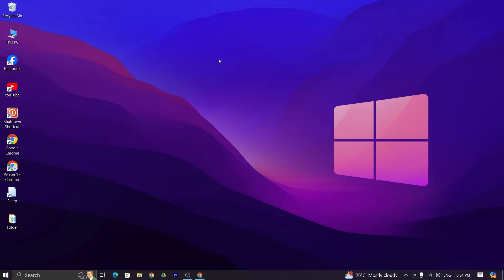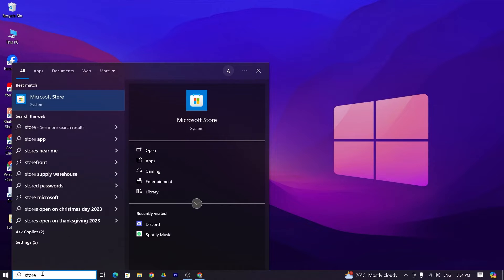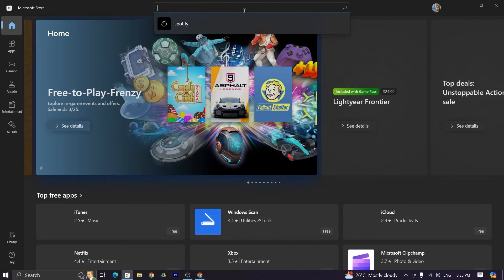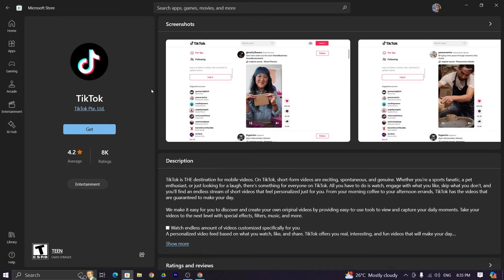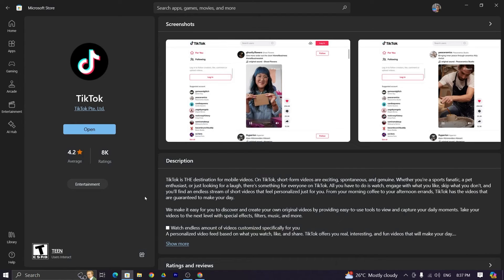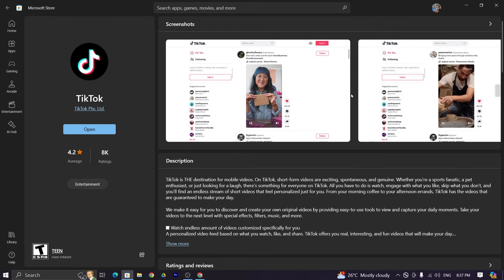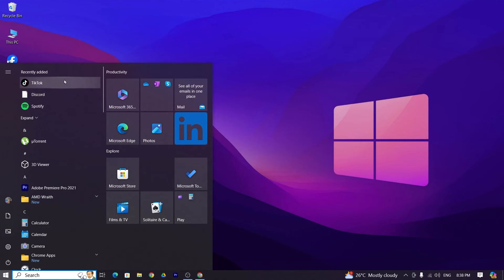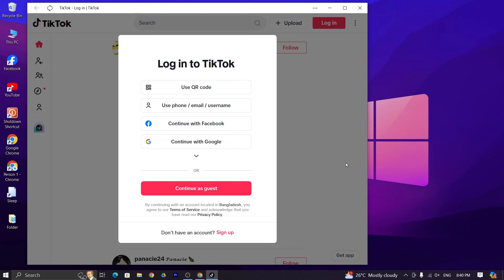How to Download and Install TikTok in Laptop or PC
A quick guide to download and install Tiktok app in your Windows 10 or 11 laptop or PC.